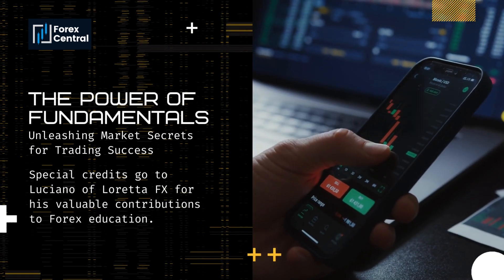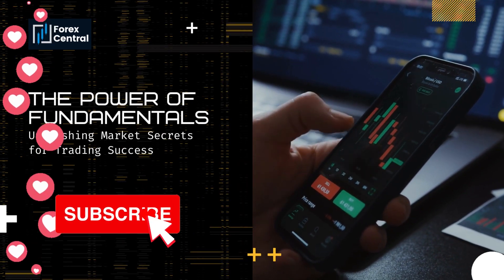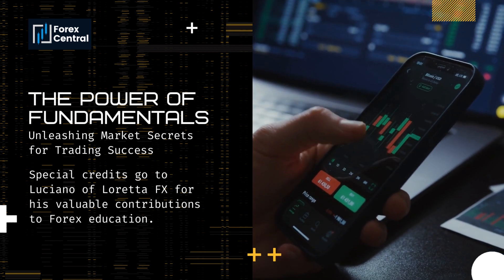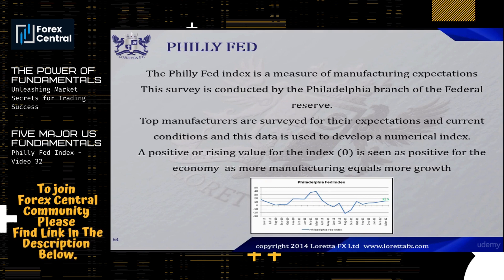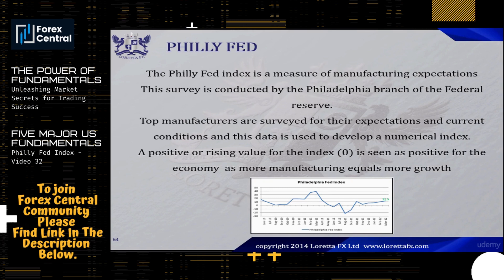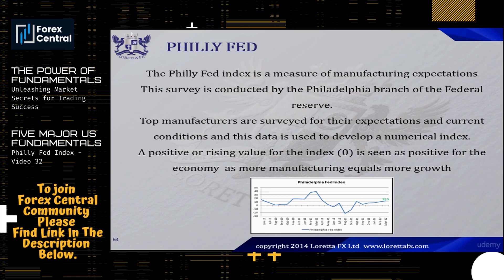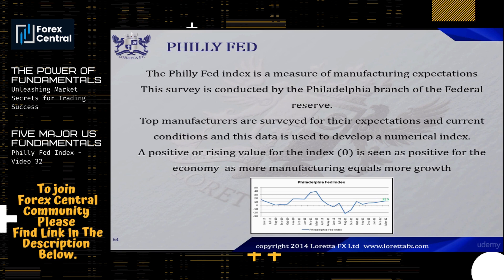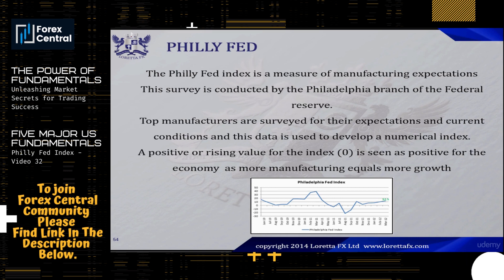The Power of Fundamentals | Philly Fed Index | Video 33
The Power of Fundamentals: Unleashing Market Secrets for Trading Success | Philly Fed Index | Video 33

Welcome to "The Power of Fundamentals: Unleashing Market Secrets for Trading Success" YouTube series!

In this captivating series, we delve into the world of fundamental analysis and reveal the secrets that can help you achieve trading success. Join us as we unlock the potential of fundamental analysis and demonstrate how it can be a game-changer in your trading journey.

Fundamental analysis is a powerful tool that goes beyond charts and technical indicators. It involves analyzing economic data, company financials, news events, and geopolitical factors to understand the intrinsic value of an asset and its potential for growth. By mastering this approach, you gain a deeper understanding of the forces that drive market trends and make more informed trading decisions.

In each episode, we'll explore different aspects of fundamental analysis, sharing proven strategies, techniques, and tips to help you identify lucrative trading opportunities. From interpreting key economic indicators to evaluating corporate earnings reports, we leave no stone unturned in our quest to uncover market secrets.

Our experienced team of traders and financial experts will guide you through the intricacies of fundamental analysis, breaking down complex concepts into digestible and actionable insights. We'll discuss how to identify undervalued assets, anticipate market reactions to news events, and align your trades with the long-term trends driven by fundamentals.

But this series isn't just about theory; it's about practical application. We'll analyze real-world case studies, examine current market scenarios, and provide you with step-by-step guidance on incorporating fundamental analysis into your trading strategy. By the end of each episode, you'll have the knowledge and tools to make well-informed trading decisions based on market fundamentals.

Whether you're a seasoned trader looking to refine your skills or a beginner eager to learn the ropes, "The Power of Fundamentals: Unleashing Market Secrets for Trading Success" series is designed to empower you with the knowledge and insights necessary to elevate your trading game.

Join our growing community of traders, engage in discussions, and unlock the power of fundamentals for trading success.

Get ready to transform your trading approach as we unveil the market secrets through the power of fundamental analysis!